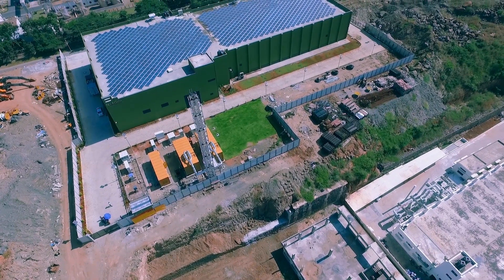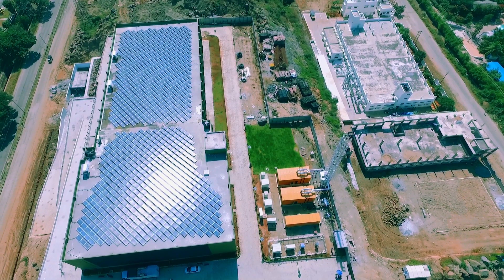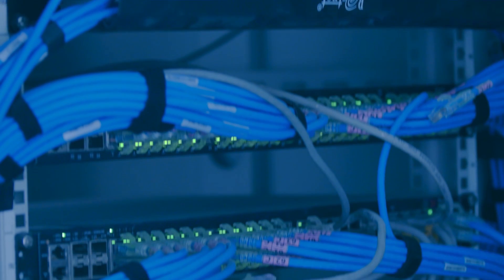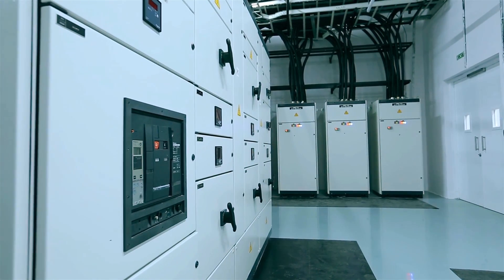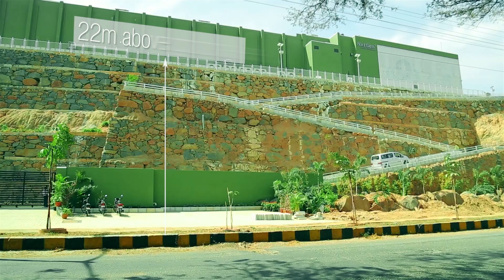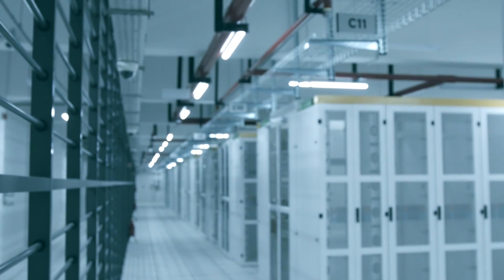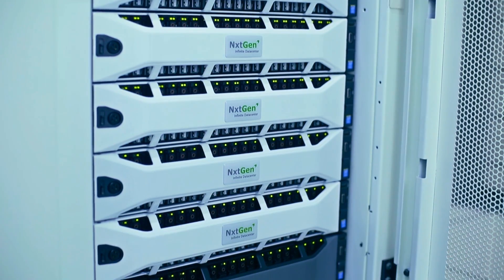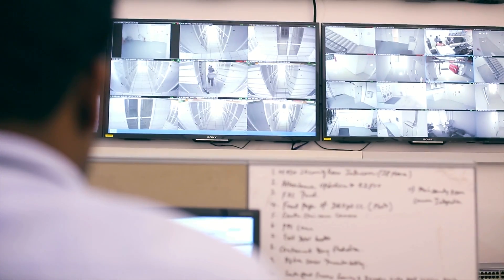NxtGen High Density Data Centers (HDDC) Showcase | Best Data Center Services in India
NxtGen's High Density Datacenter is designed to exceed Tier III specifications, hosting 2,000 high-density racks in 4 independent datacenters. Situated on a 10 acre Datacenter Campus, ideally located for critical systems operations, purpose-built grounds-up to deliver high efficiency.
NxtGen’s HDDC project was executed with “Server-Out” design, incorporating most modern technologies to deliver increased availability, energy efficiency and environmental responsibilities. The HDDC is designed to accommodate 15KW per rack and delivers five times more capacity per rack as compared to traditional datacenters.